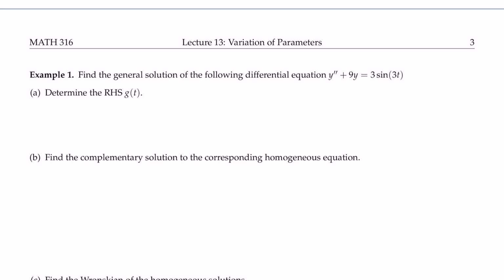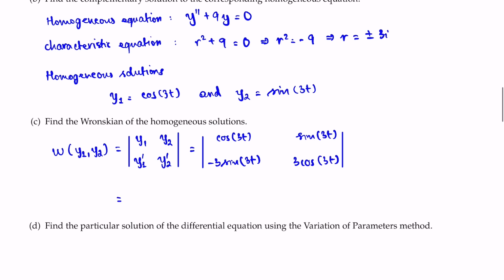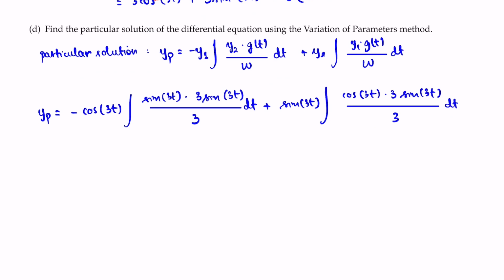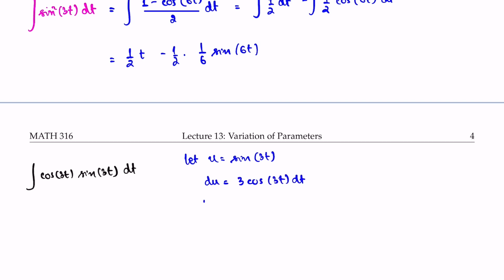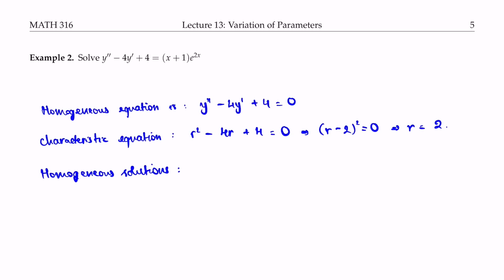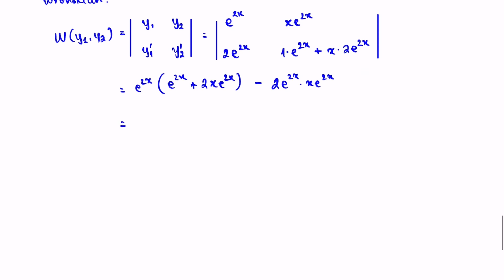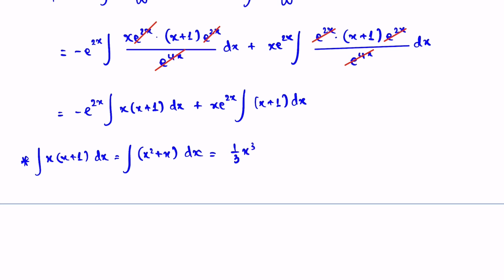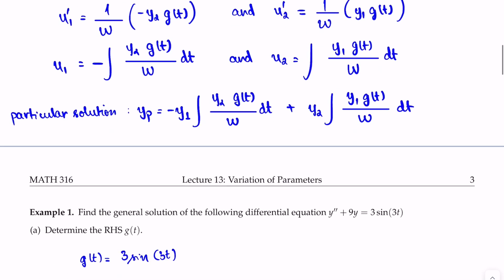L13-part2: Variation of Parameters - Examples - MATH 316: ODEs